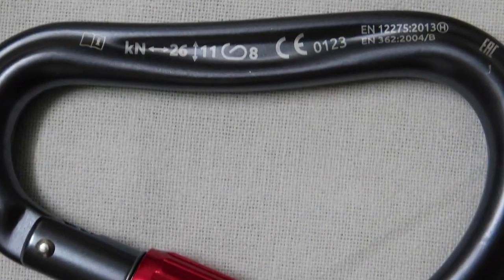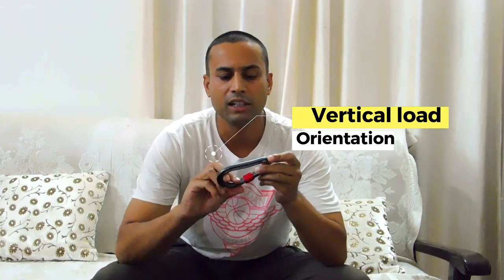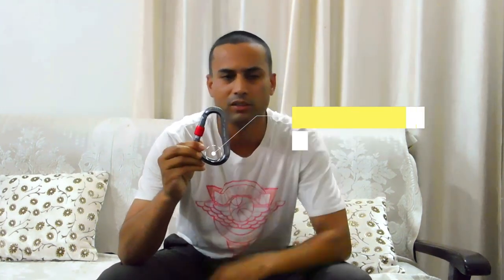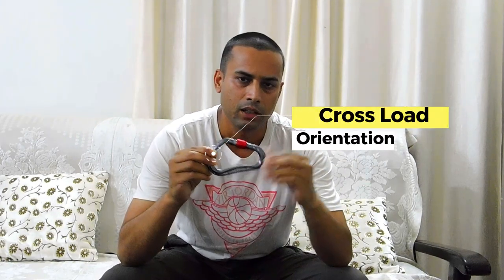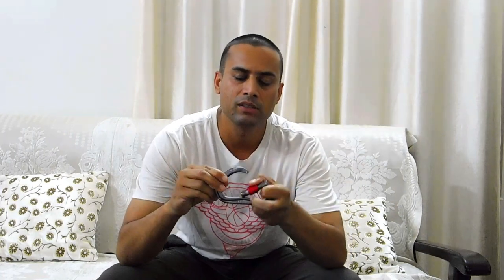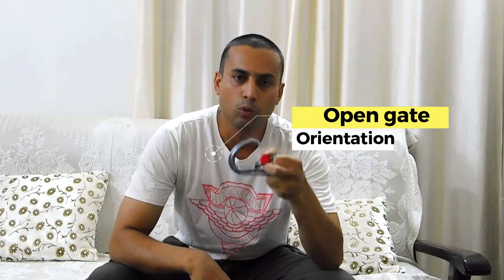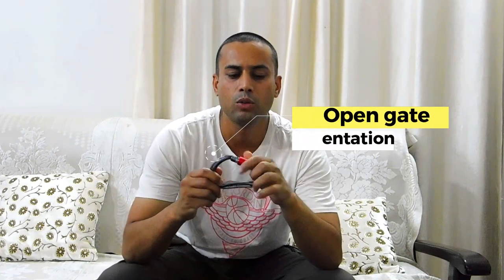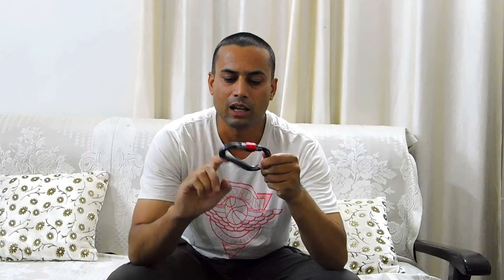Information on Carabiner.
A carabiner is an essential piece of equipment for climbers, skiers, backpackers, and climbers. In this video, we'll provide you with essential information on carabiners, including their uses, how to choose the right one for you, and how to safely use them.If you're looking for information on carabiners, this video is for you! We'll teach you about the different types of carabiners, their uses, and how to safely use them. We hope this video provides you with the information you need to make the best choice for your climbing, skiing, hiking, and backpacking adventures!In this another video on  @themountainknights1959  instructor Shahid tells what is the meaning of most common inscriptions on a climbing or a mountaineering Carabiner.